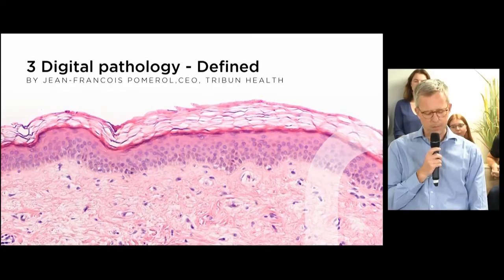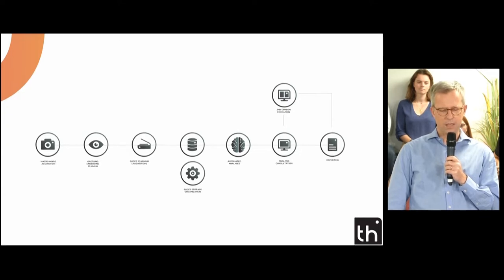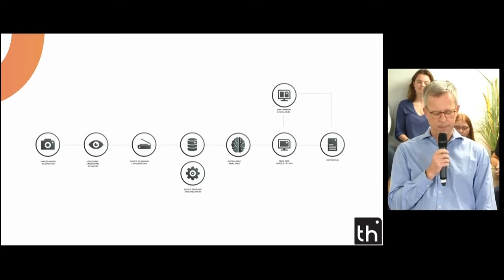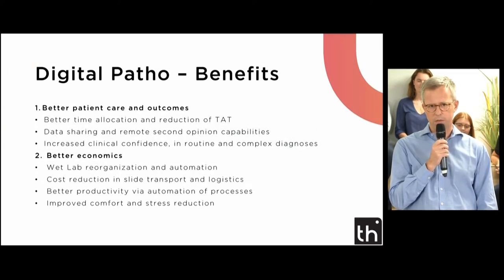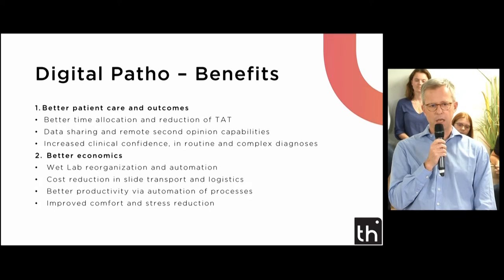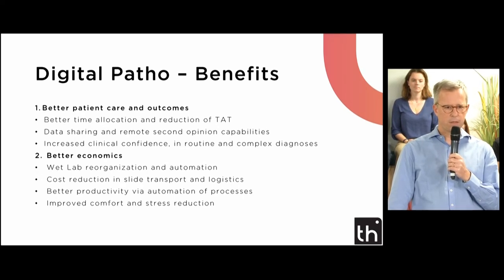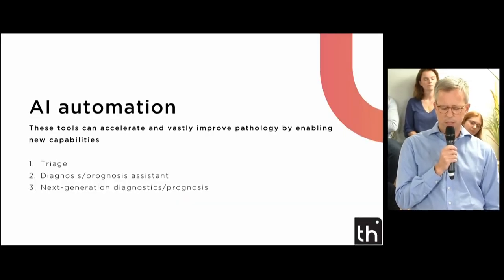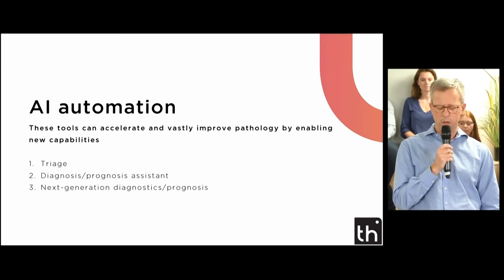[PODCAST VIDEO #2] Digital pathology Defined - CEO Tribun Health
In this video, Tribun Health CEO Jean-Francois Pomerol describes the challenges and integration of digital pathology into the pathologists' workflow. Indeed, at Tribun Health, we support the conversion of your clinical workflow, linking physical slides with a microscope to a workflow that transforms these slides into high-quality images that are managed by advanced software for visualization, annotation and diagnosis.